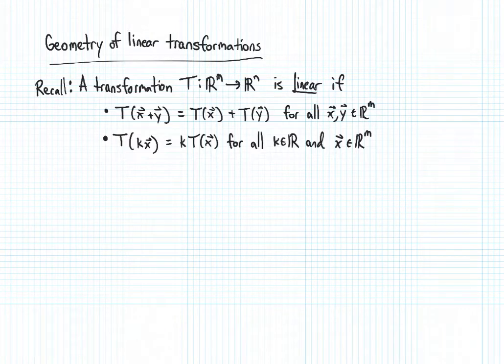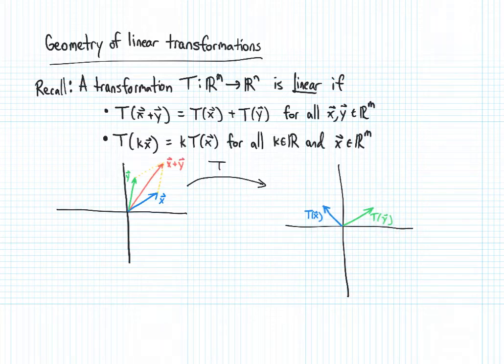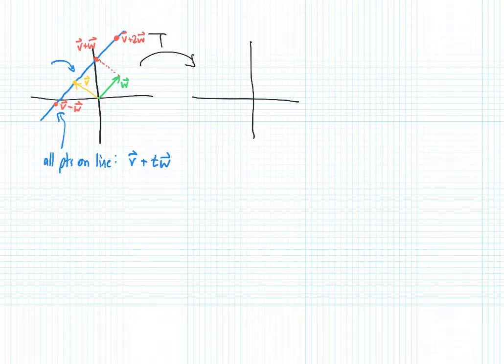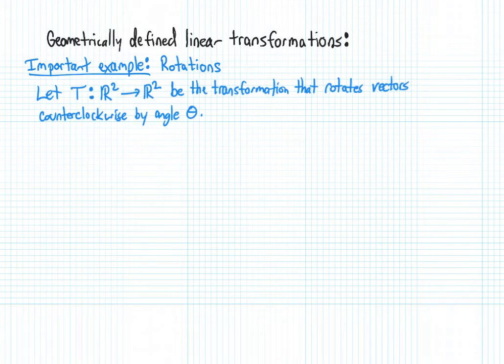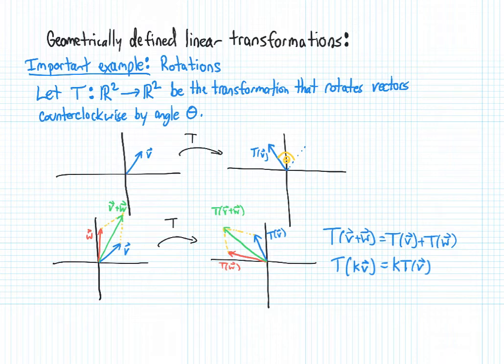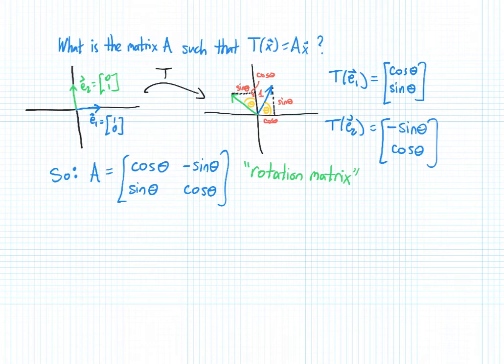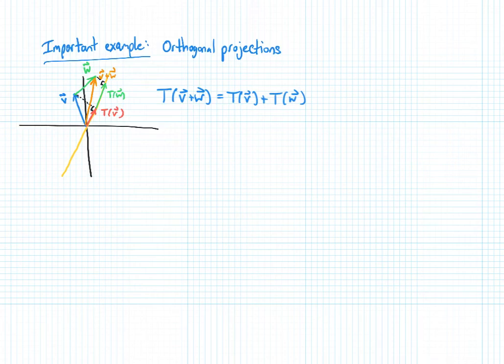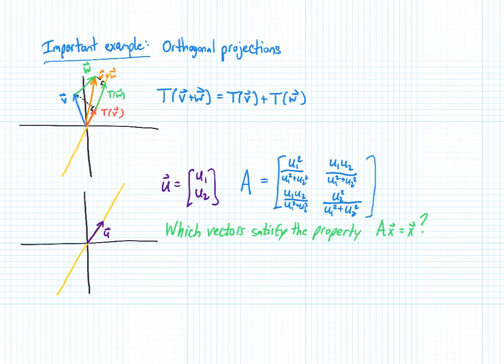Linear Algebra 08 Geometry of Linear Transformations